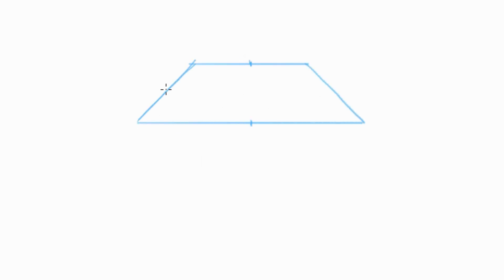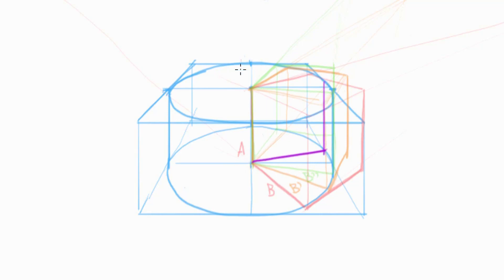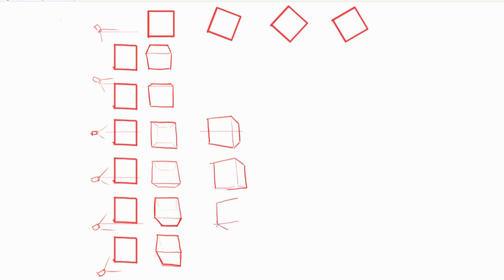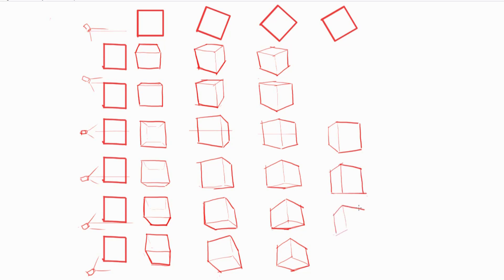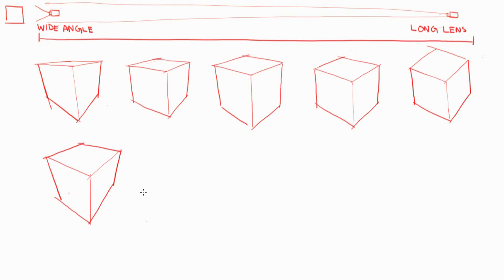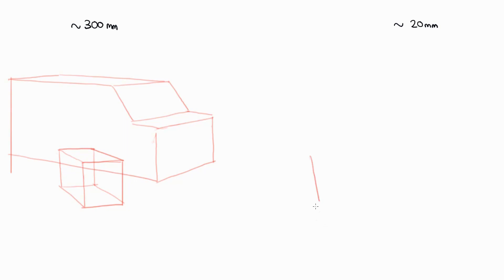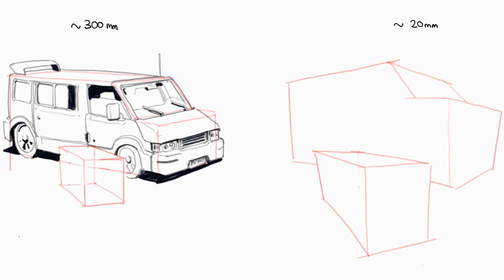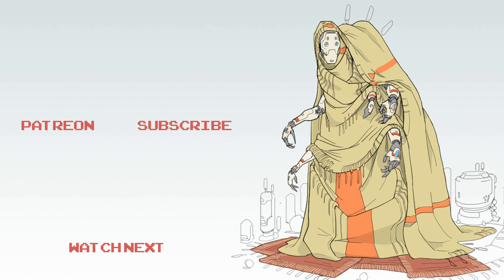PERSPECTIVE 5: Rotation and Camera Lenses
NEW TUTORIALS EVERY THURSDAY NIGHT
LIVESTREAMS: FRIDAY-SUNDAY 1PM EST

CONTENTS:
0:00- ROTATING A FORM
1:58 - PANNING THE CAMERA
4:12 - UNDERSTANDING THE DIFFERENCE BETWEEN LENSES
6:11 - DEMONSTRATION

In this episode we will investigate rotating forms in more detail than we have previously and we will explain the effects of various camera lenses.